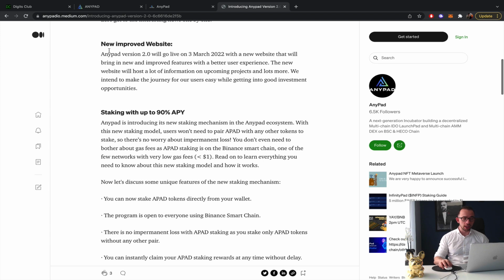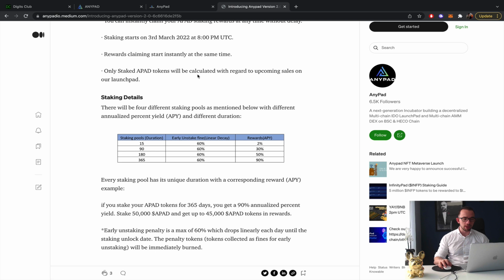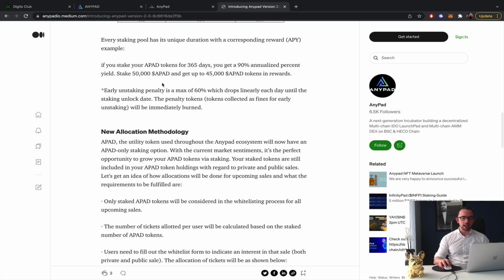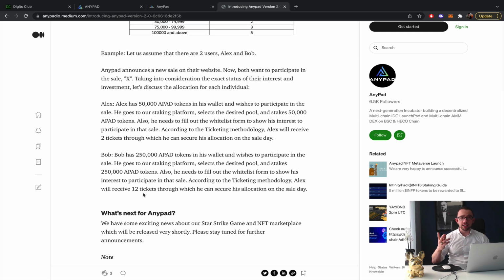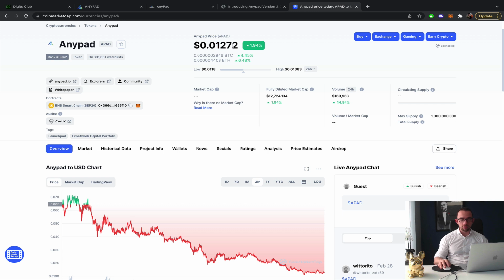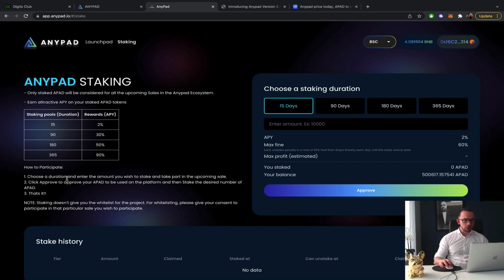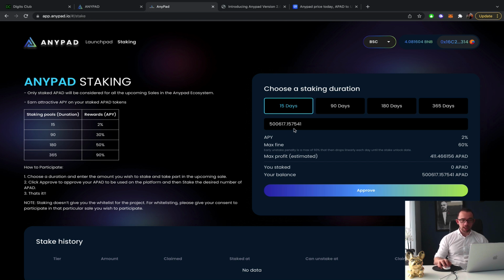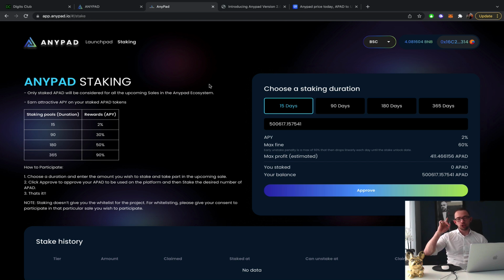HOW TO STAKE YOUR TOKENS ON ANYPAD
How do you stake your APAD tokens on the new ANYPAD coin dashboard? In this video you will see a short tutorial on how to stake your anypad token and the returns you can expect in terms of APY%.

From the Anypad Telegram:

1.) how is the 60% calculated
Ans: 60% penalty will be calculated from only amount staked and will decrease nearing the unstaking period.

2.) is there no benefits/priority in sale for those who staked for more days aside from the 90% rewards?
- As of now there will be no extra benefits in the sale based on different staking pools. These pools are intended to provide passive income for the long term holders.

3.) how often can rewards be claimed? is it only after unstaking period? or as often as one wants?
Ans: Yes the accumulated rewards can be claimed in real time.

4.) can we stake apad rewards immediately after claim?
Ans: Yes any amount of APAD in the user wallet can be staked

5.) so apad held in wallet will no longer count for allocation correct?
- Yes, as per the new sale mechanism, only the staked tokens will be calculated in allocation. User aiming for any particular sale can choose the desired staking pool as per his/her convenience

6.) is APY fixed or variable?
- The APY is fixed and mentioned along with each pool, also users will be able to see the estimated amount of rewards one can receive upon completion of staked period

7.) does the max per wallet remain the same? 500k?
- Yes, the max ticket per wallet remains the same i.e., 500k APAD. User can stake tokens from multiple wallets too

8.) If I stake for 180 days, what happens on day 181?  Do I need to start a new stake or are my tokens still staked and still earning 50% APY until I choose to unstake them?  (For example, I can participate in a sale on day 184 and then unstake on day 185? - (this is how most launchpads work))
- The reward the user in this case will receive a max of 50% as per the pool details. The user can unstake the tokens without incurring any penalty and stake again in the desired pool.

9.) Can I stake in multiple pools?
- Yes the user can stake in multiple pools as per their choice. Total staked tokens will be calculated per wallet that could be decided into different staking pools

10.) How do we arrive at the 90% APY? is it under condition that you claim and restake rewards daily, monthly? or is it fixed for the period like an APR?
- It follows a fixed model. Only the staked amount will be considered. Rewards can be claimed and ataked manually. As per there is a penalty for early OUT. Users are advised to take their decision wisely.